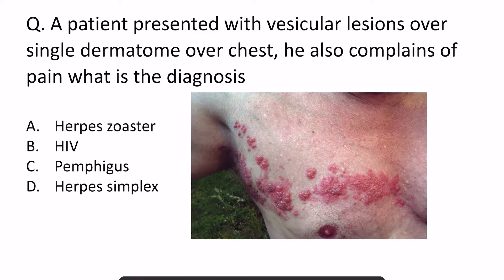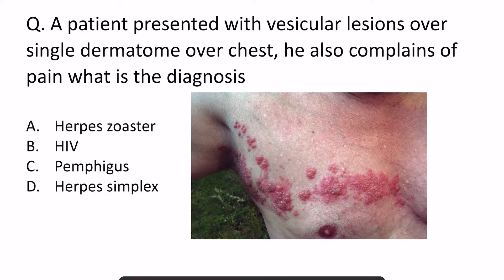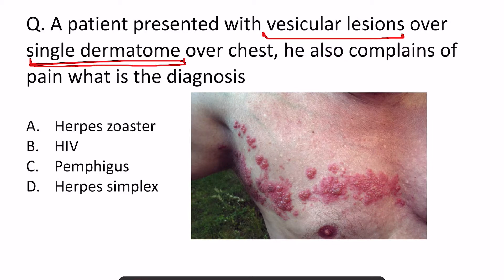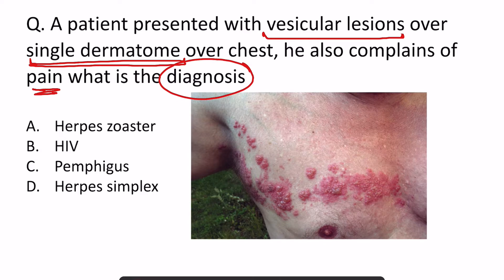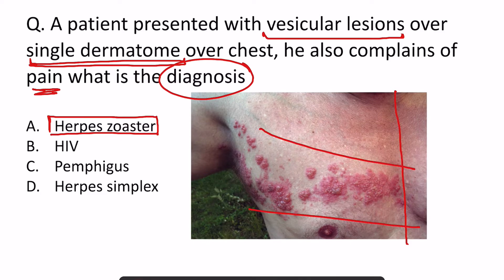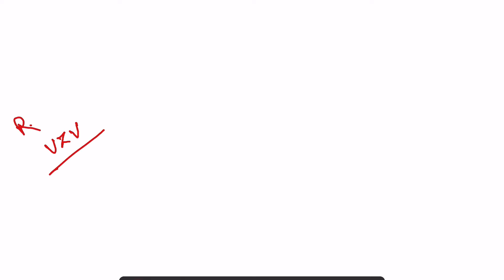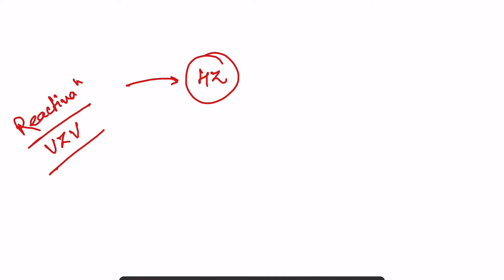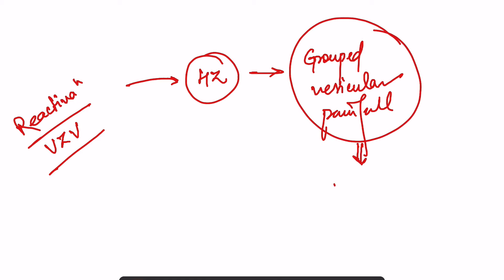INICET 2021: TOPIC : HERPES ZOSTER